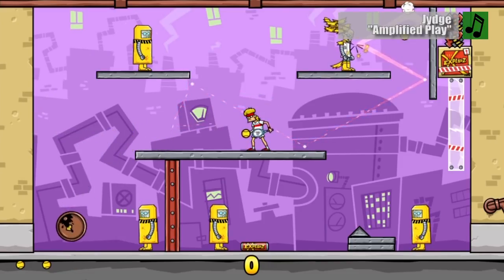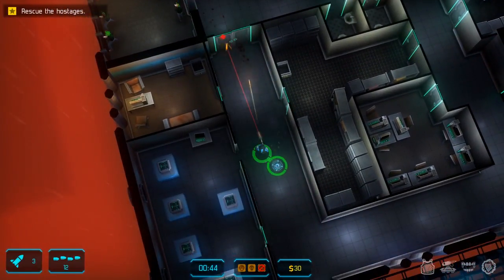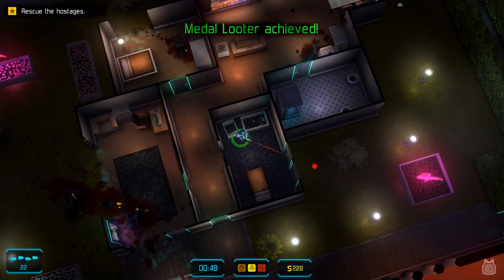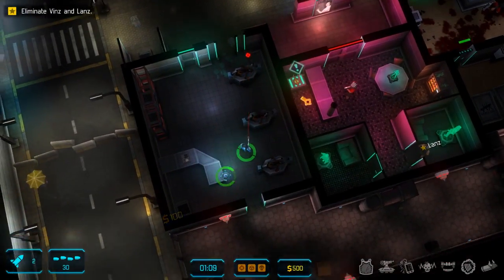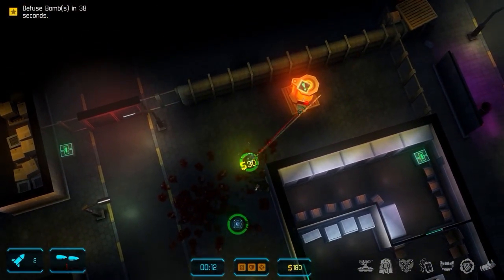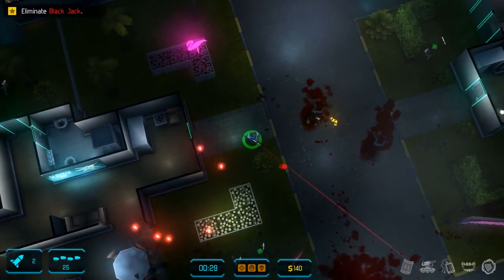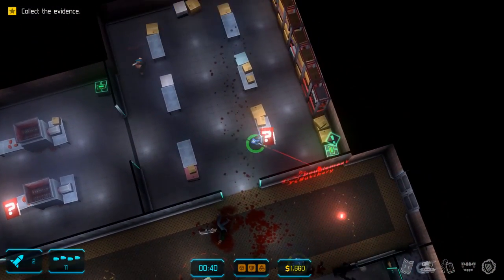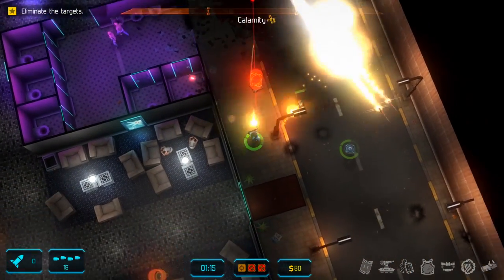Review: Jydge (PlayStation 4, Xbox One, Switch & Steam) - Defunct Games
Defunct Games reviews Jydge by 10tons LTD., available now on PlayStation 4, Xbox One, Switch and Steam.

I like that Jydge is more than just a great playing shoot 'em up. Sure, you're still dodging bullets and running around a familiar futuristic world, but there's a lot more going on than you might initially expect. I'm a big fan of the way you can customize the action by rearranging perks and swapping out abilities. Unfortunately, there is some repetition and the levels start to blur together after a while, but the amount of customization helps to keep things fresh. Licensed or not, this is the best Judge Dredd game we'll ever get.